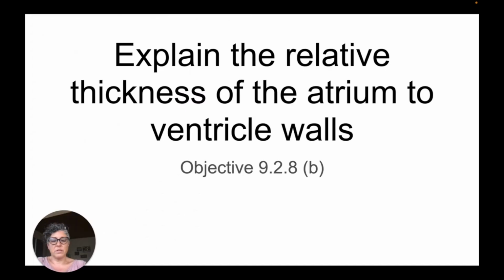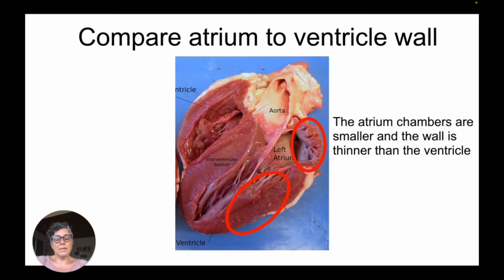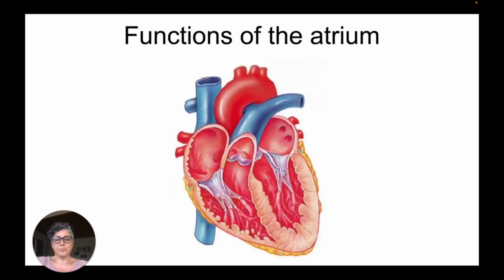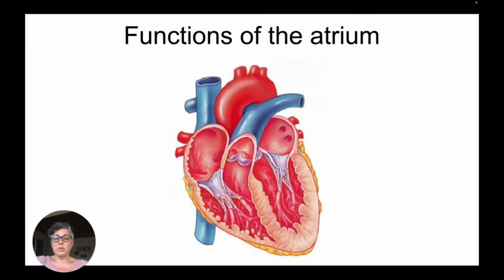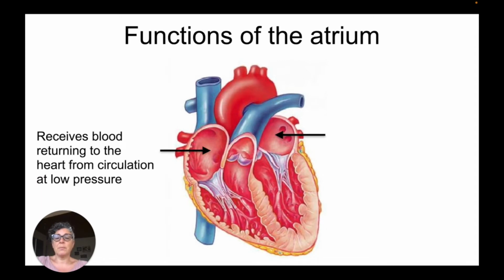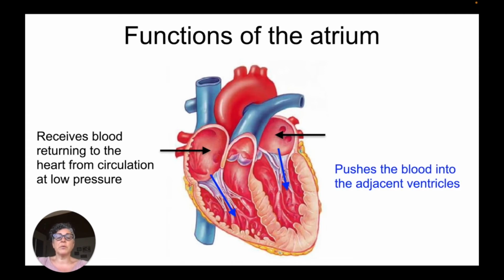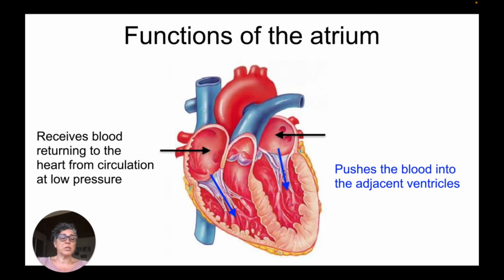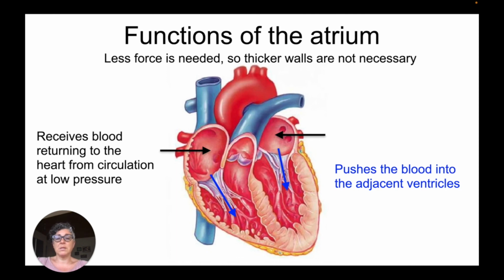IGCSE Biology Cambridge syllabus 9.2.8 (b)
Objective 9.2.8 (b) on the thickness of the atria walls from the Cambridge CAIE 2025 syllabus for IGCSE Biology.